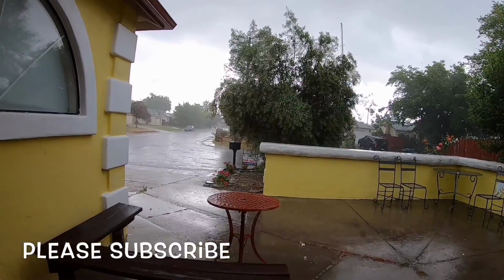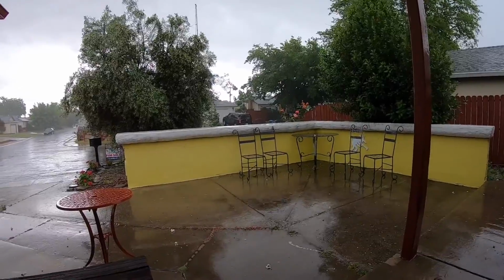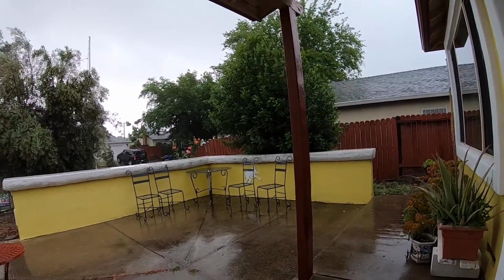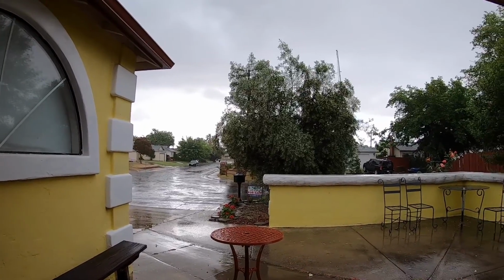Nice Rain This Morning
Had some heavy rain this morning.